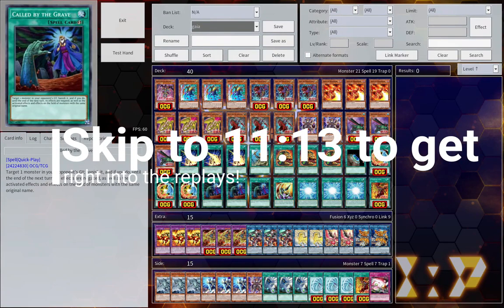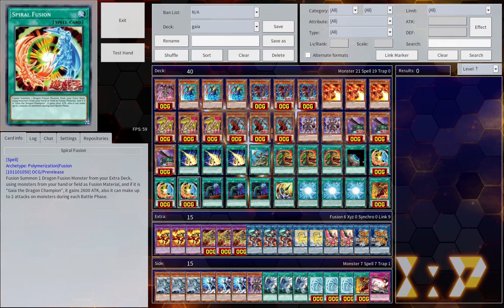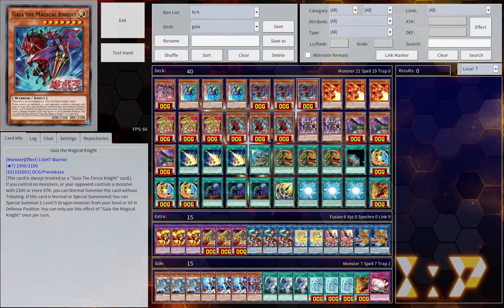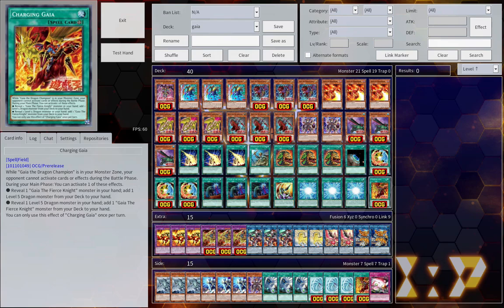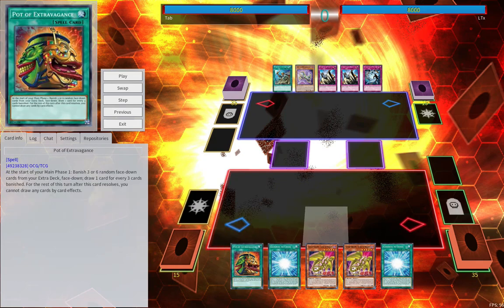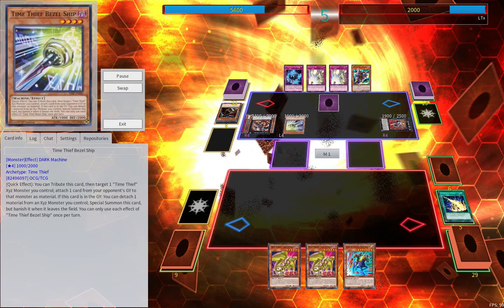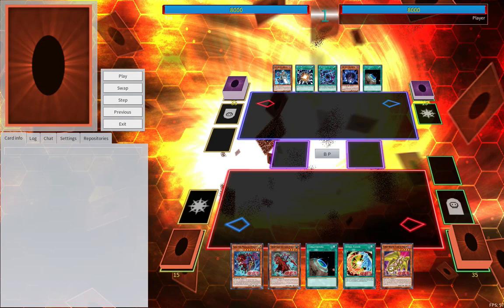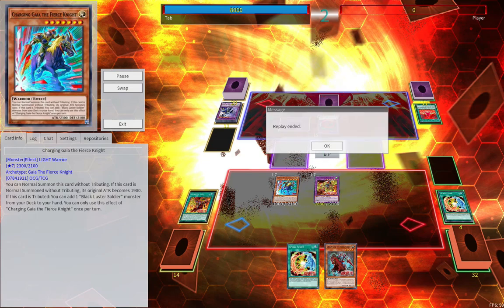Getting upset about(and learning how to play) Gaia! Deck profile+gameplay tutorial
SO MUCH SALT HAS BEEN PRODUCED THIS DAY!